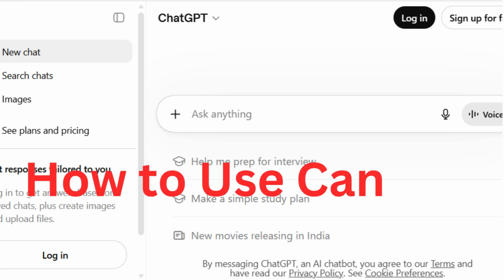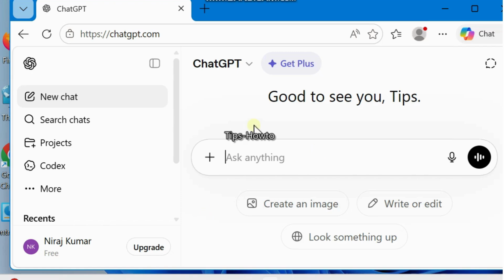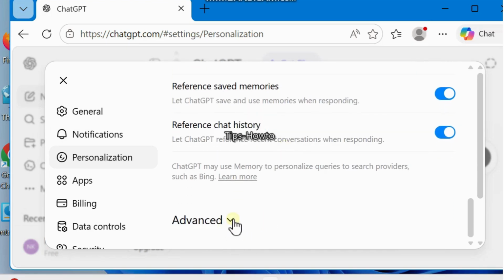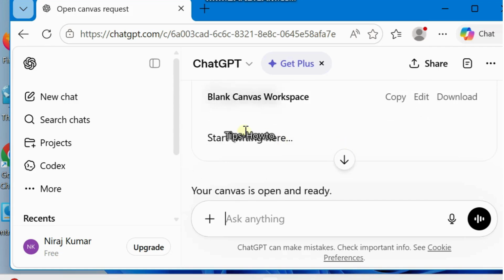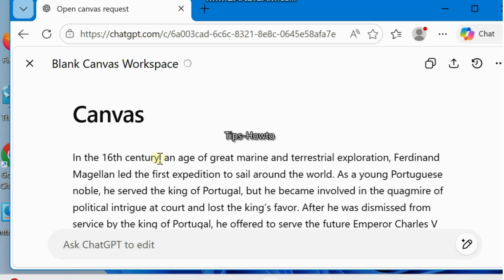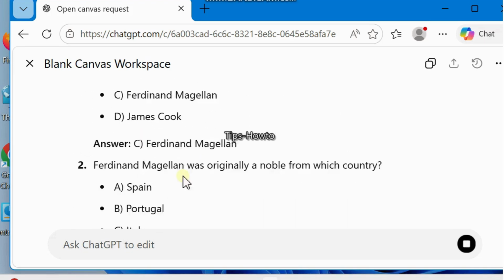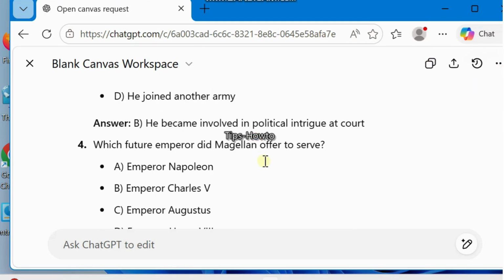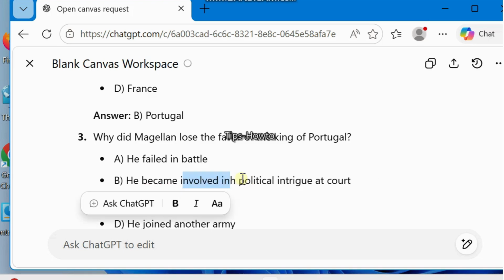How to Use Canvas in ChatGPT (Beginner’s Guide 2026)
How to Enable and Use Canvas in ChatGPT. Learn how to use ChatGPT Canvas step by step. In this beginner-friendly tutorial, I’ll show you how to write, edit, brainstorm, and code using the new Canvas feature in ChatGPT. Perfect for creators, students, developers, and marketers.